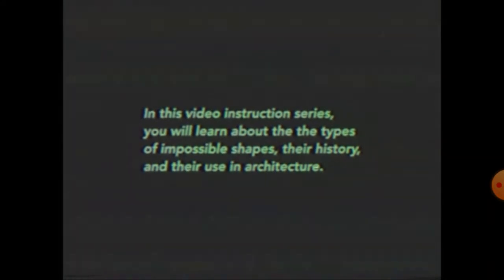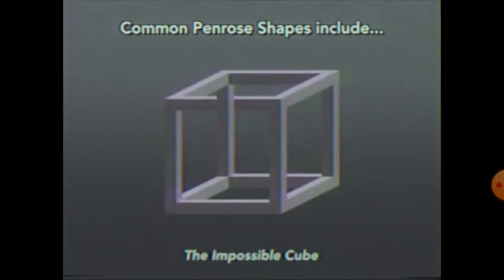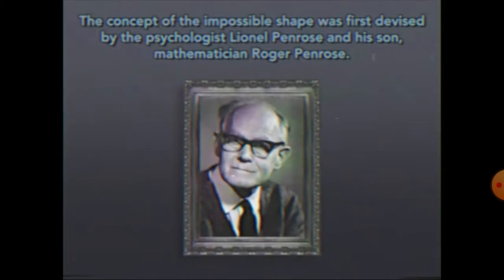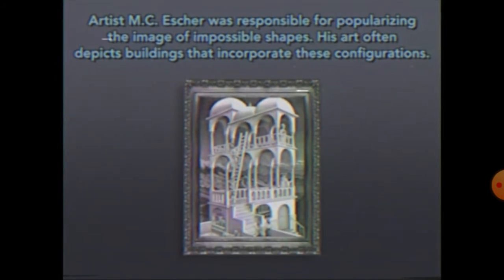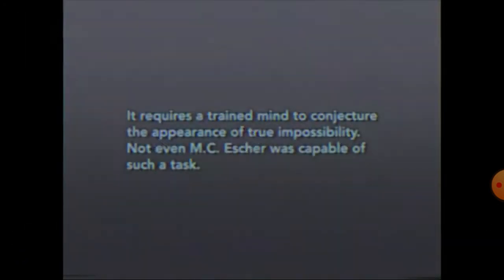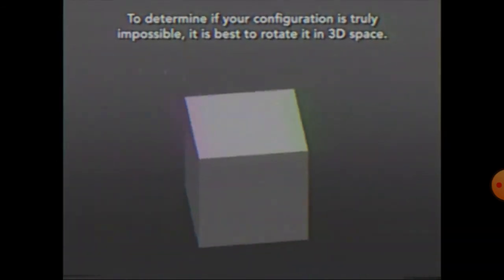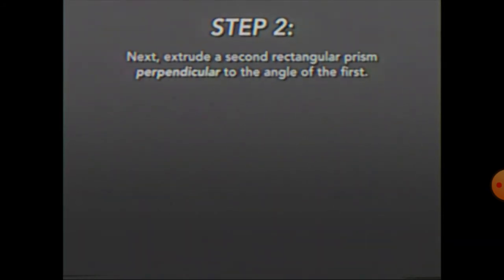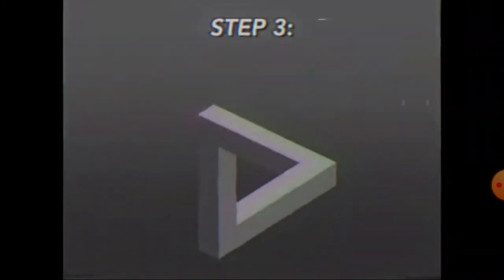Unusual architecture reaction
Original video by Aiden chick